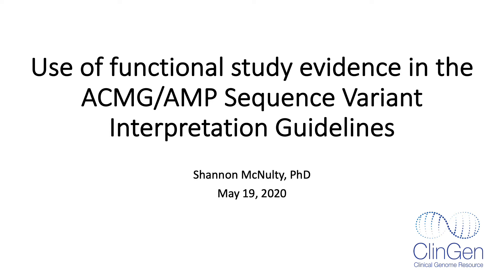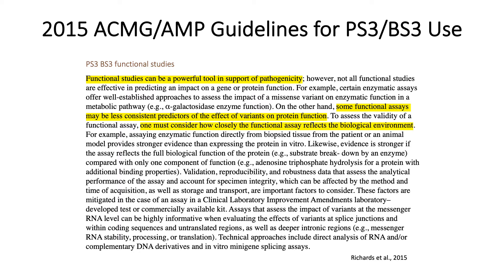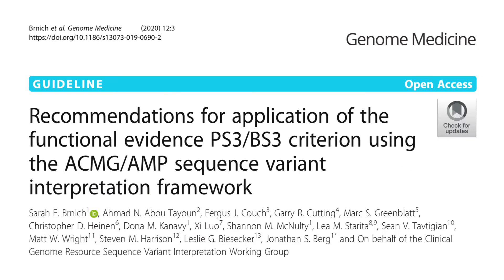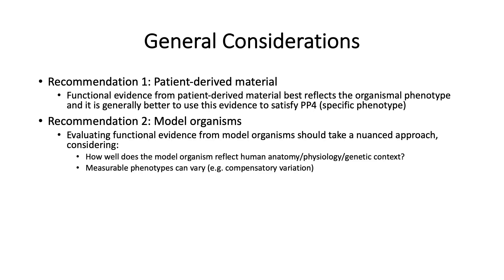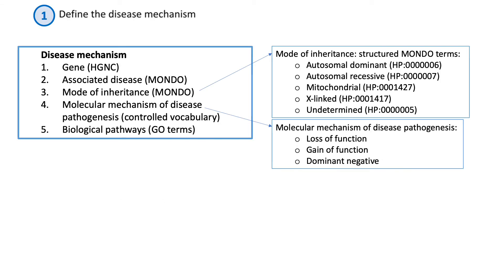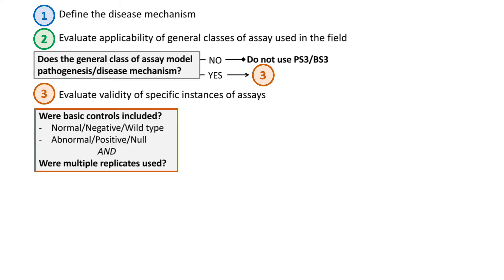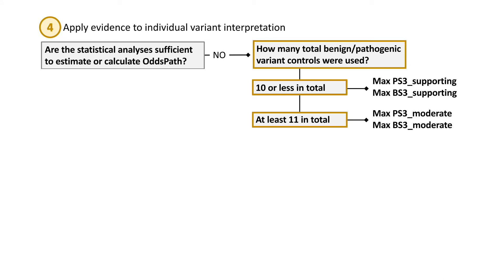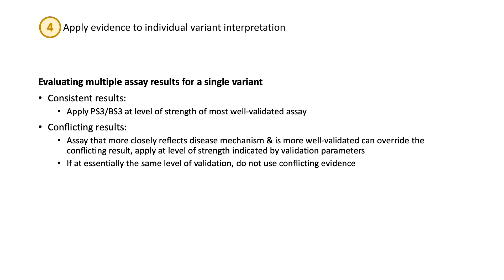Functional Study Interpretation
This video provides an overview of the use of functional study evidence in the ACMG/AMP Sequence Variant Interpretation Guidelines by Dr. Shannon McNulty.